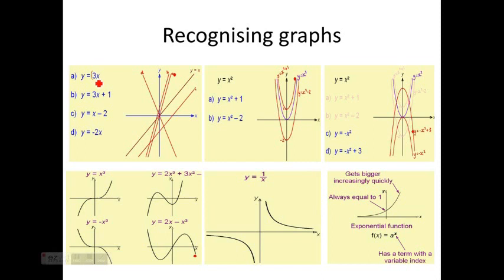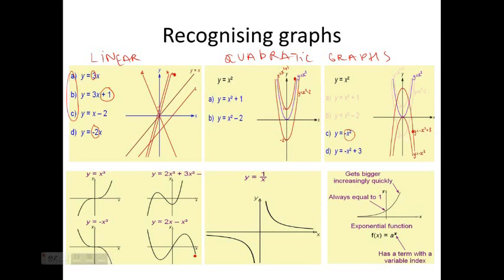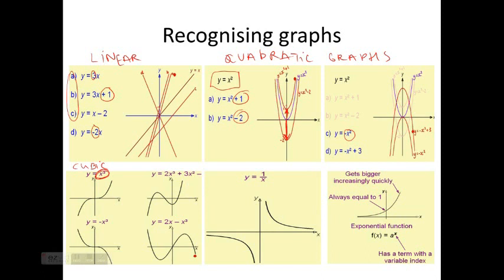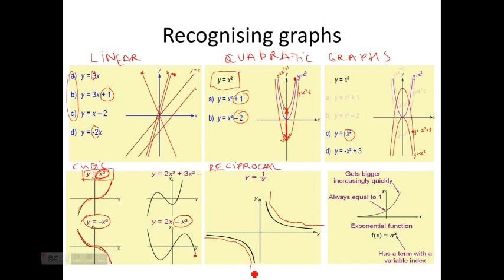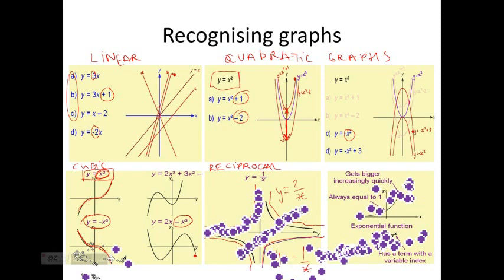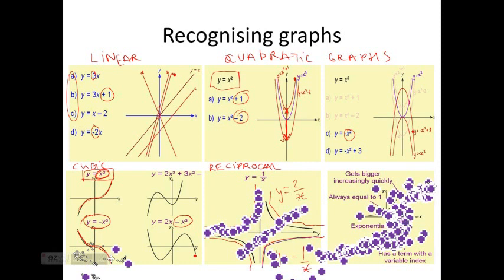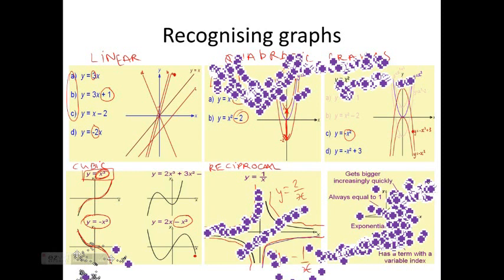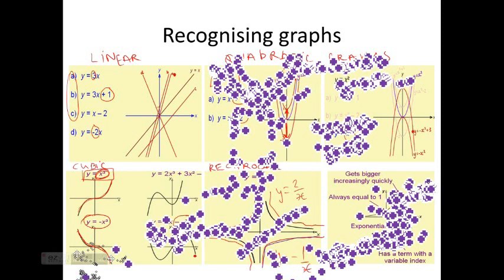Recognising graphs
Grab your handouts and annotate. Try the question then check it with my working out